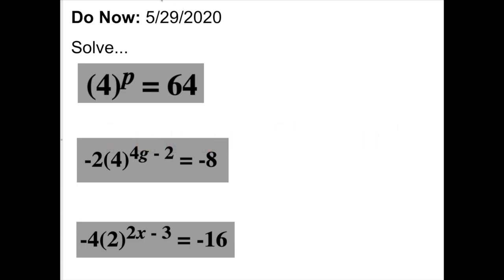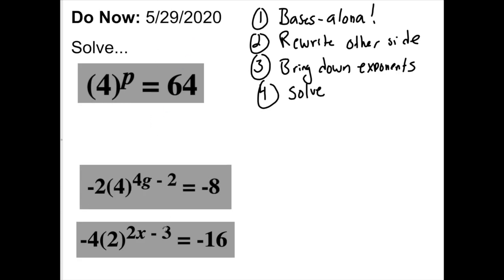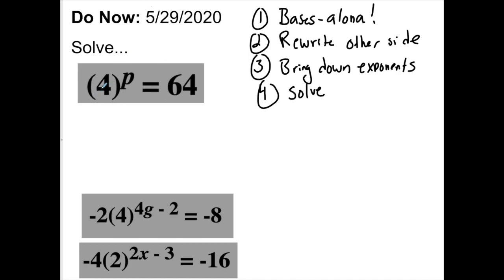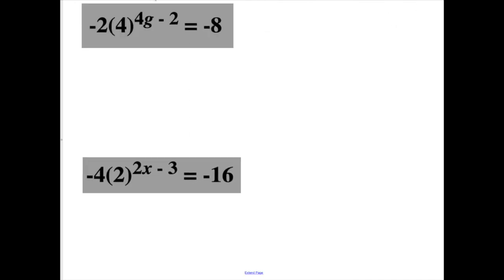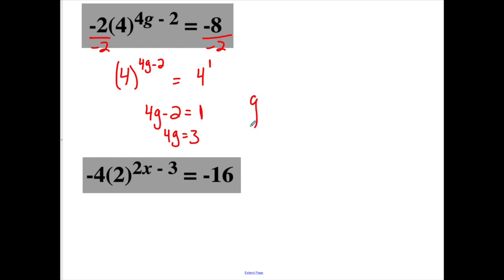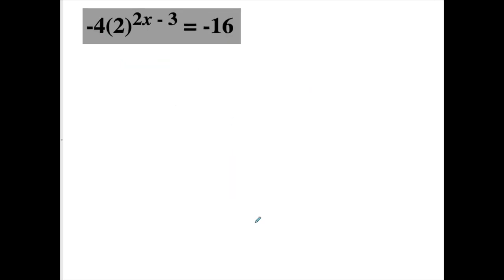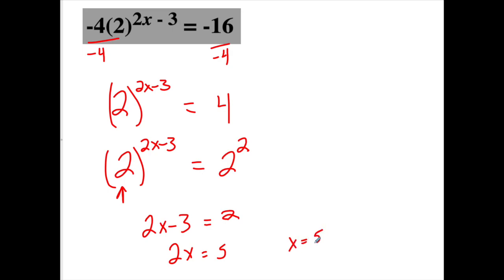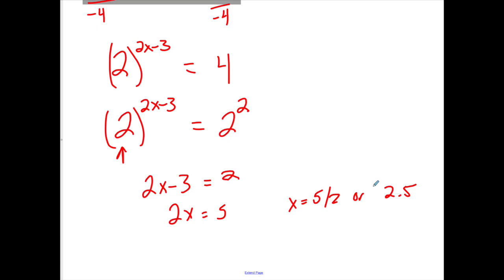Course I Honors Do Now 5/28/2020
Hey folks! In this Do Now, I provide you with some additional practice on exponential equations to close out this last week of May. Best of luck, don't forget to love math, and remember. you can do it! :)